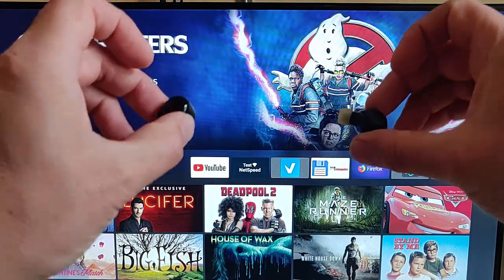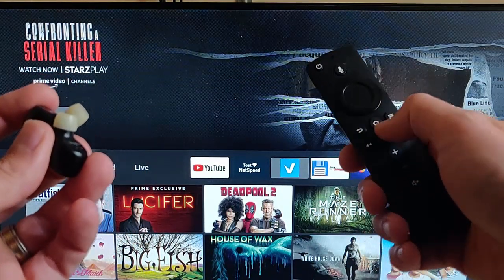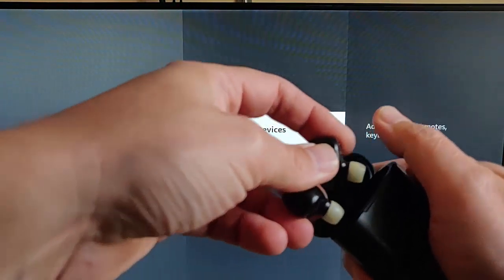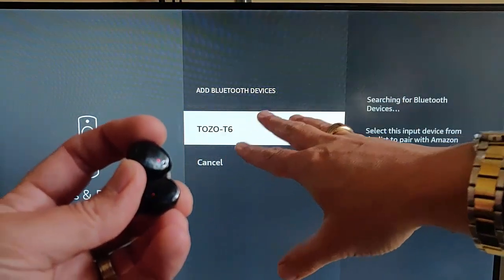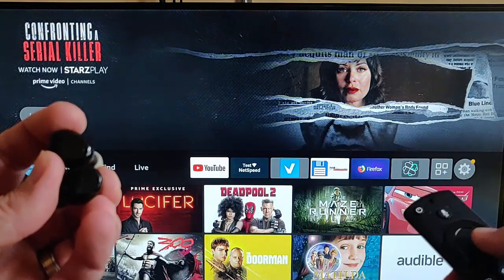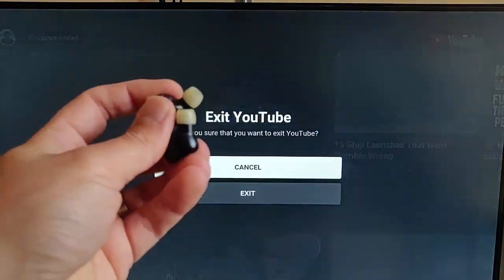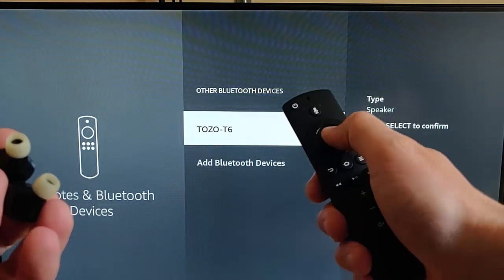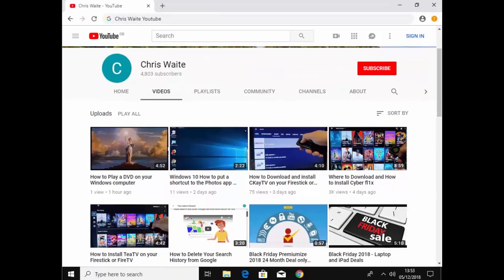How to Pair Bluetooth Headphones with your Fire TV Stick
This video shows you how you can pair a set of Bluetooth headphones with your Firestick so that you can listen through them rather than the TV.